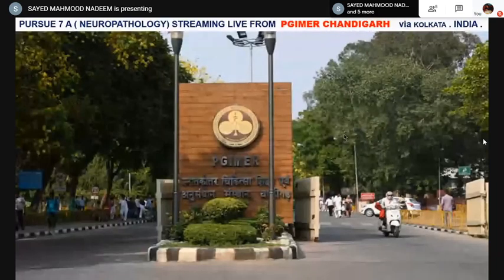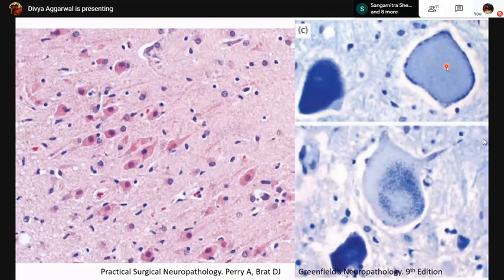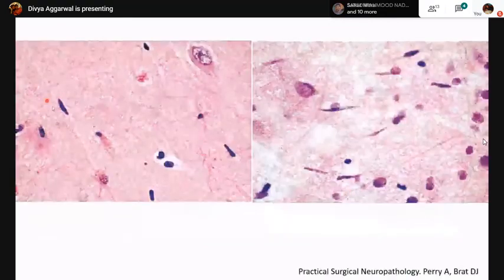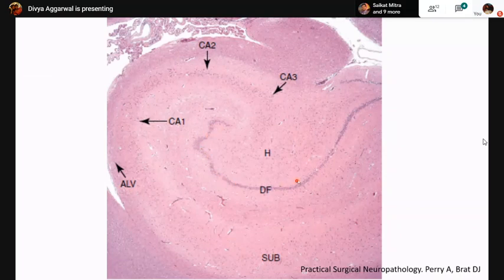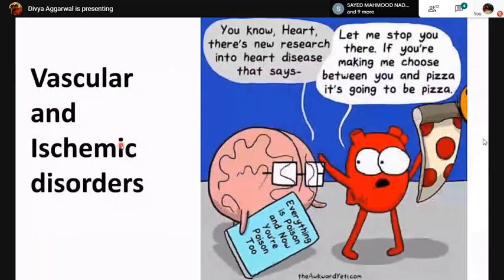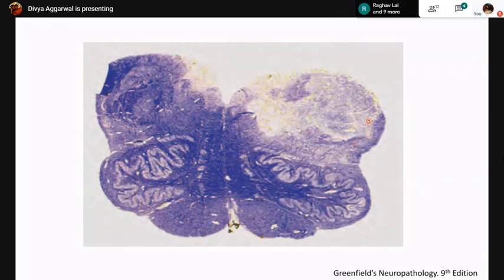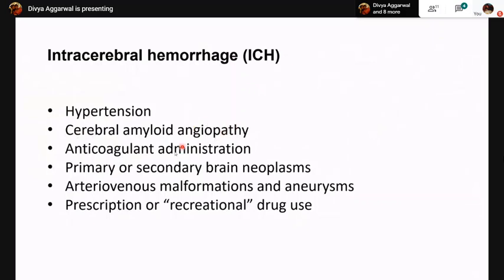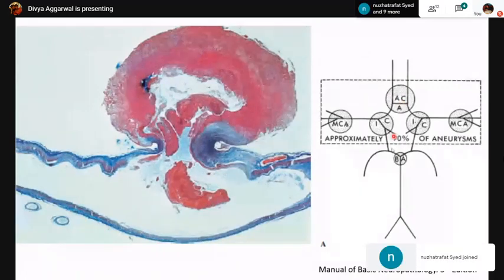Puruse 7A (Uploaded): Neuropathology- Pathological Reactions in CNS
Neuropathology
Pathological reactions in CNS and Vascular and Ischemic disorders

Lecture conducted by:
Dr Divya Aggarwal
MD, DNB, PDCC (ICP) in Neuropathology from PGIMER, Chandigarh
Senior resident in Department of Pathology, PGIMER, Chandigarh
More than 35 publications in indexed national and international Journals